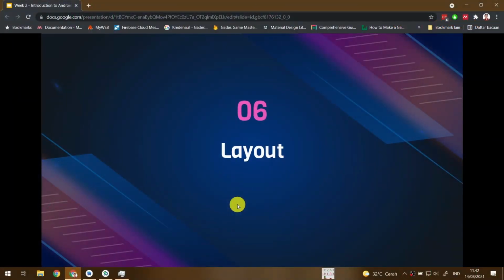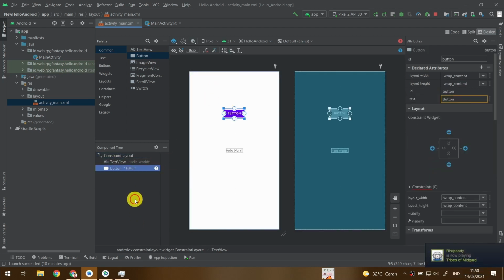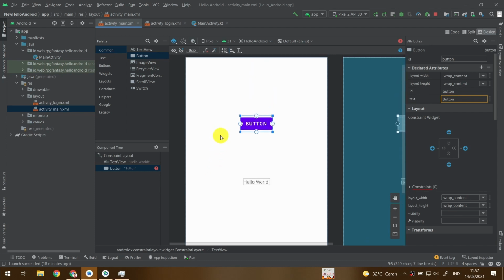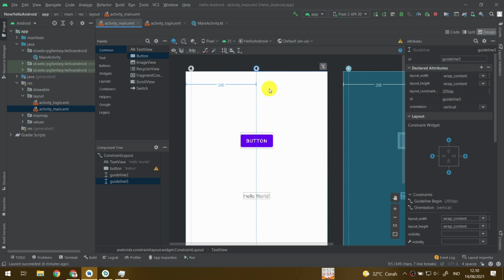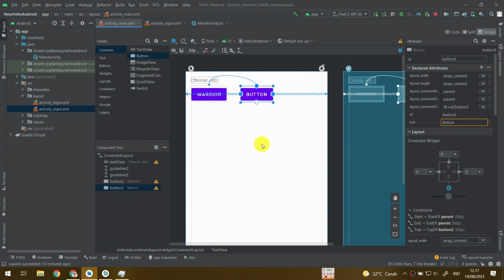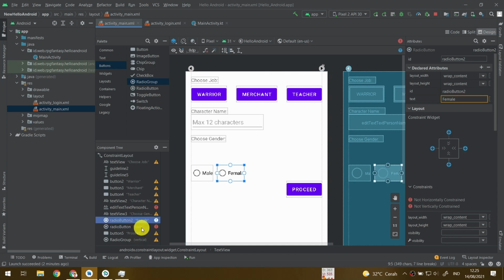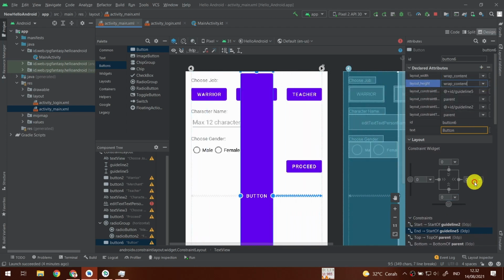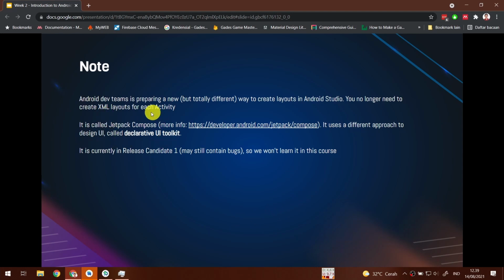NMP 2-6: Layout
Our Hello World app is not interesting yet. There's only one text and we can't interact at all. How to add some UI elements? Before that, we need to learn the concept of Layout in Android apps.

Note that there is a new approach to create UI in Android Studio: Jetpack Compose. We won't use Jetpack Compose for this course.

Chapters
00:00 Introduction
02:44 View and ViewGroup
05:10 Layout types
08:52 Adding new layout
11:16 Layout editor
11:48 ConstaintLayout
24:45 Layouting example
39:26 LayoutParams
43:12 Margin & Padding
44:51 Exercise
49:35 Jetpack Compose